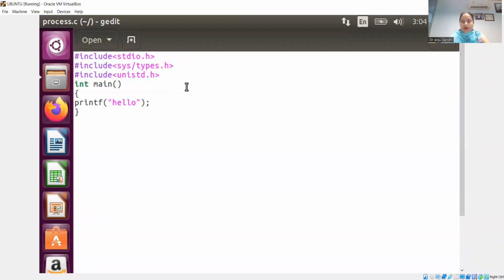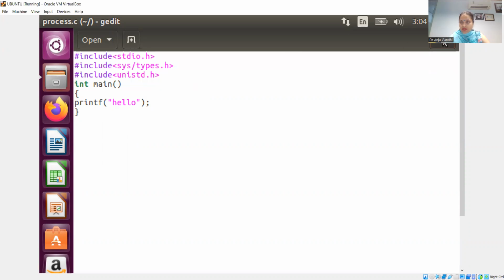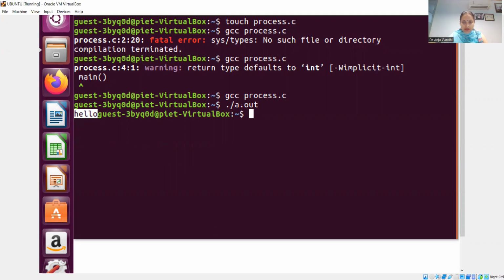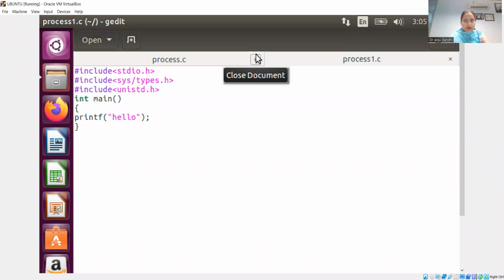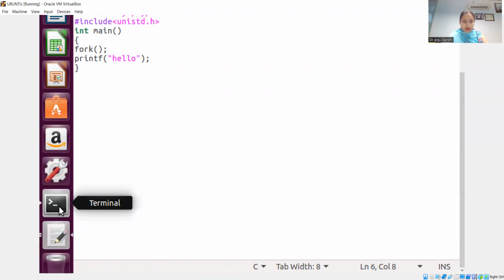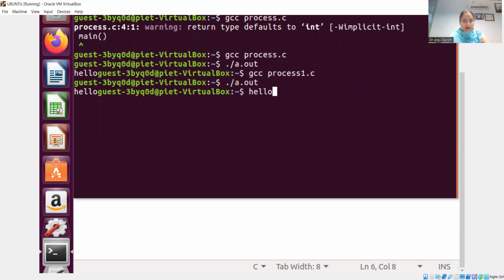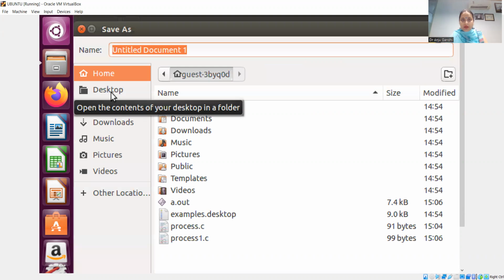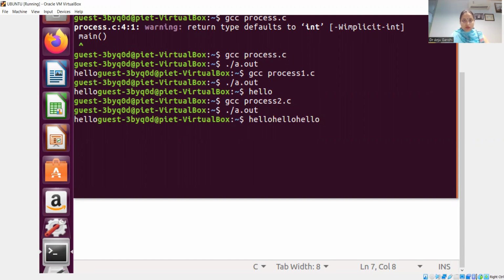Linux & Unix Fork Command Explained | Prof. Anju Gandhi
Learn how to use the fork() command in Linux & Unix to create new processes. In this tutorial by Prof. Anju Gandhi, we explain parent and child processes, PIDs, and process trees with practical examples.

🎯 Topics Covered:
✔️ Introduction to fork() command in Linux/Unix
✔️ Parent and Child Process explanation
✔️ Process ID (PID) in Linux
✔️ Process Tree visualization
✔️ Practical fork() examples

📌 Perfect for:
• Engineering Students (B.Tech / BE / MCA)
• Beginners in Linux & Unix
• Operating System learners
• Exam, viva, and interview preparation

📘 Watch all Linux & Unix tutorials on Simplified AI (by Prof. Anju Gandhi)